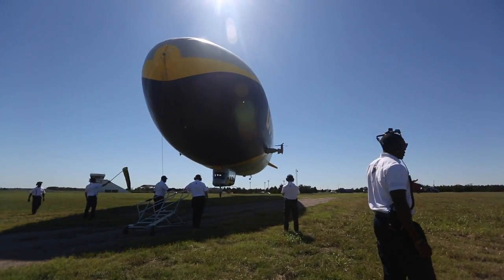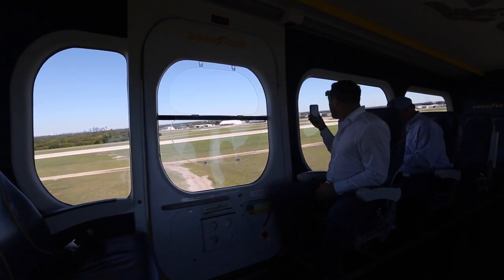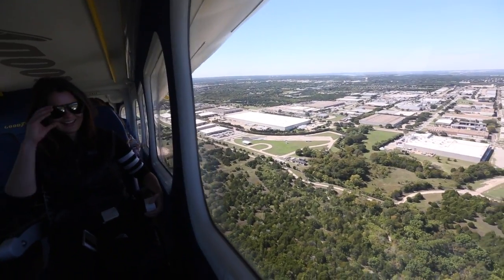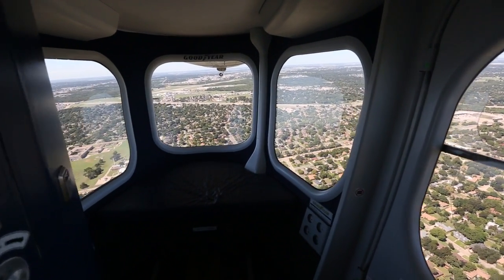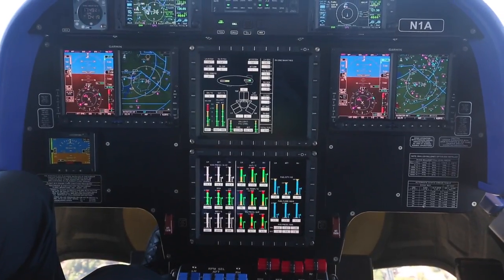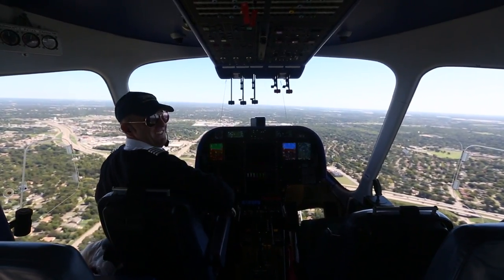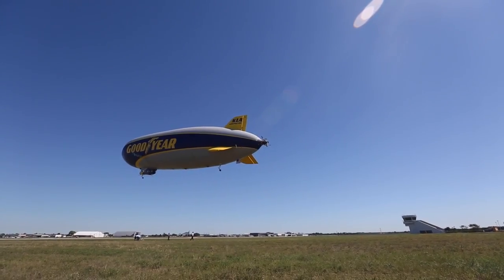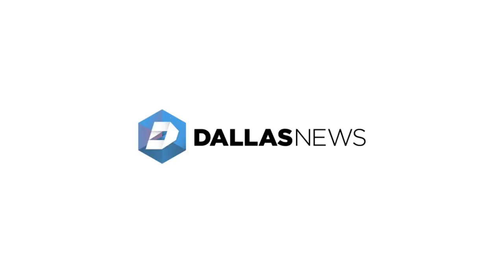Goodyear Blimp is a smooth ride on helium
See what it is like to ride the 1st generation of the new Goodyear Blimp. Wingfoot One, out of Florida, flies over sporting events all around the country.